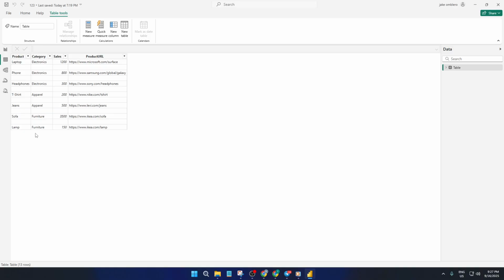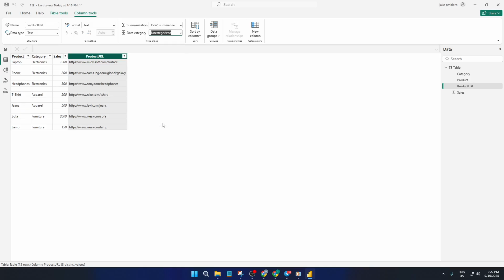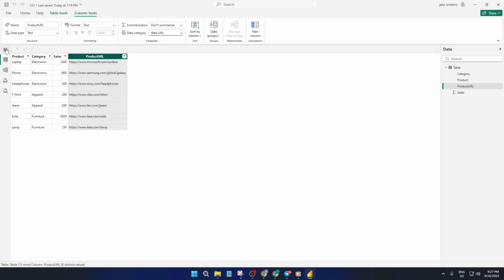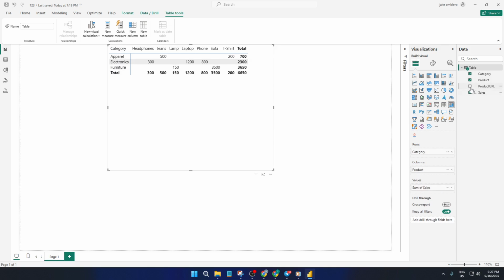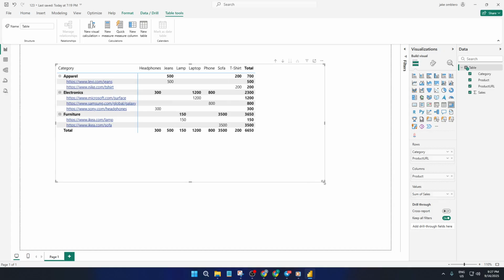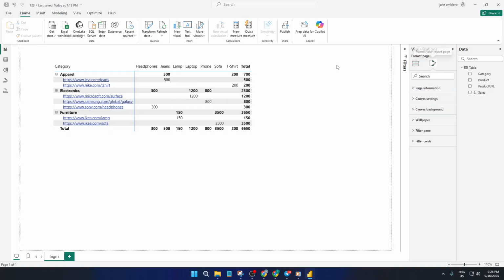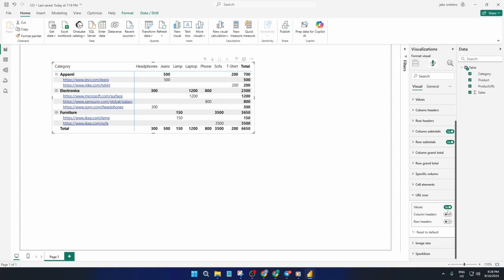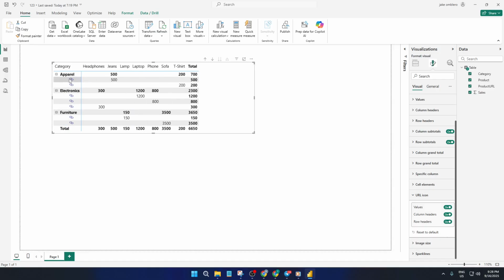How To Add Url To Matrix In Power Bi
Learn step-by-step how to add clickable URL links to the Matrix visual in Power BI Desktop! This beginner-friendly tutorial will guide you through everything you need to know to enhance your Power BI reports with interactive hyperlinks.

Key Features Covered: URL data formatting, hyperlink integration, Matrix customization, report interactivity boosting.